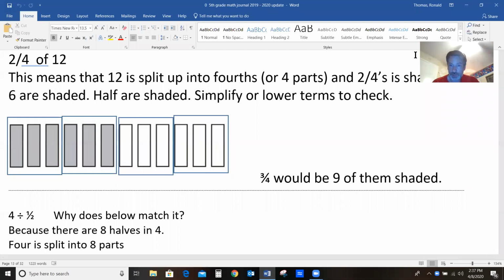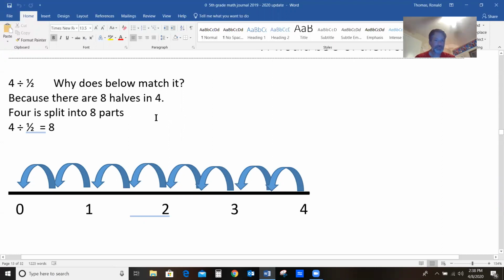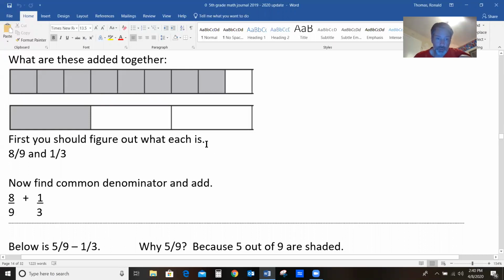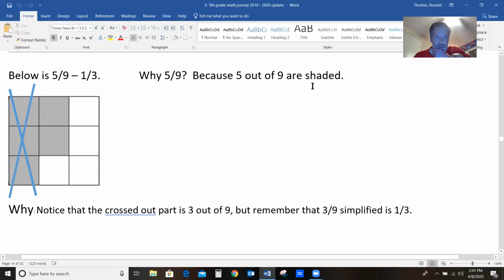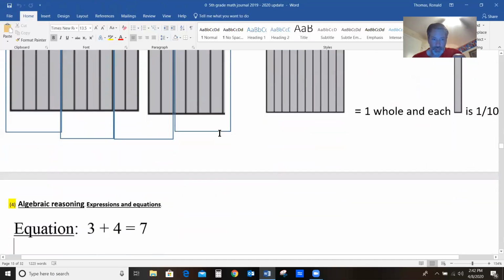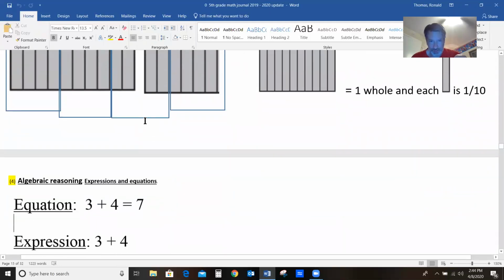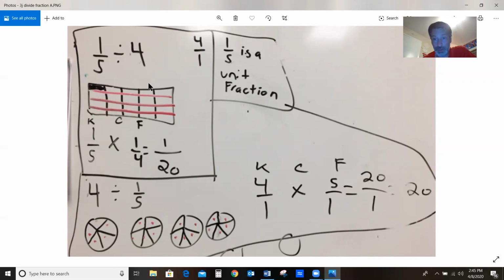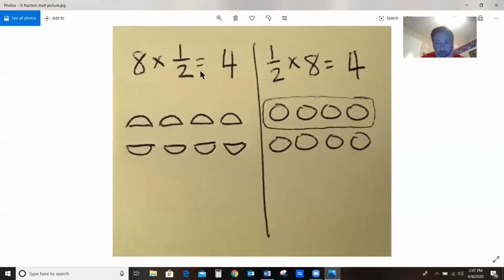5th F Fractions again